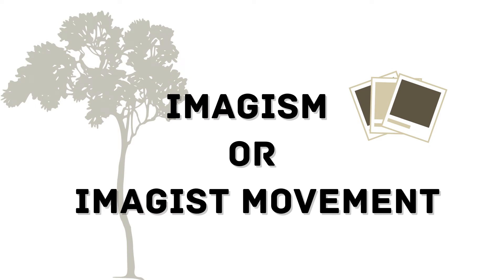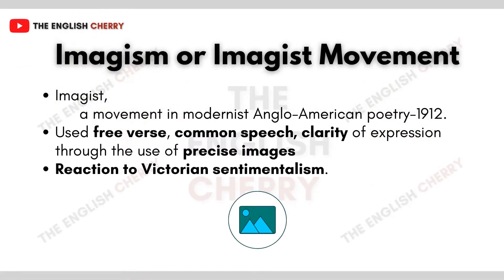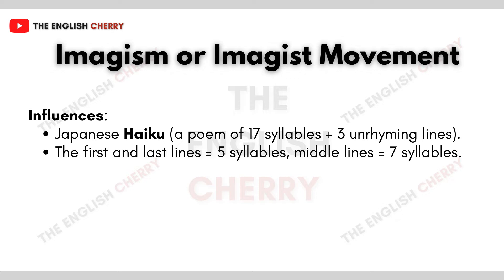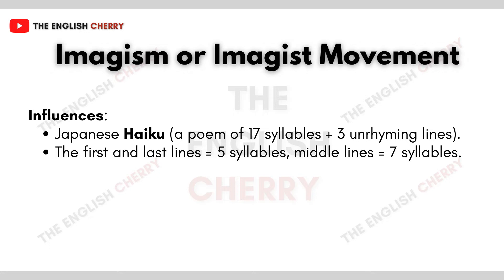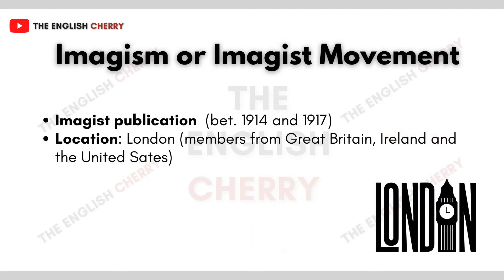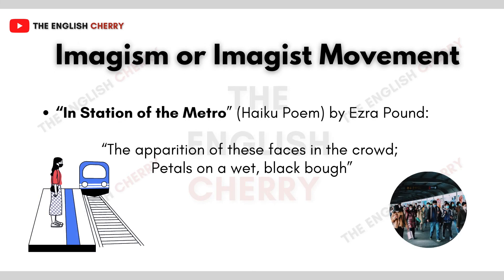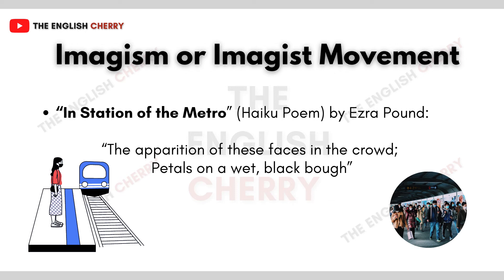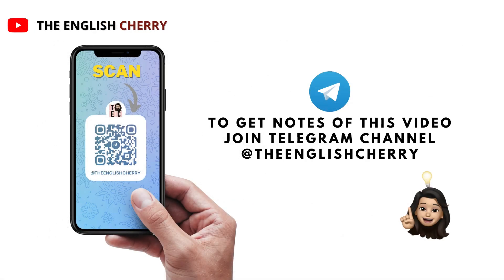what is Imagism or The Imagist movement | Definition, members, etc |Easy explanation in English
- Imagist was a movement in modernist Anglo-American poetry that originated in 1912.
- It advocated the use of free verse, common speech pattern and clarity of expression through the use of precise images as a reaction to Victorian sentimentalism.
- Main proponents of this movement are:
1. T. E. Hulme
2. Ezra Pound
3. Amy Lowell
4. H. D. (Hilda Doolittle)
5. Richard Aldington
6. William Carlos William
7. J. G. Fletcher

To know more Continue watching video 🥸

 (Open Telegram and paste the link in the search bar)